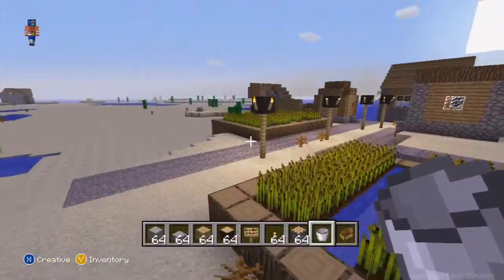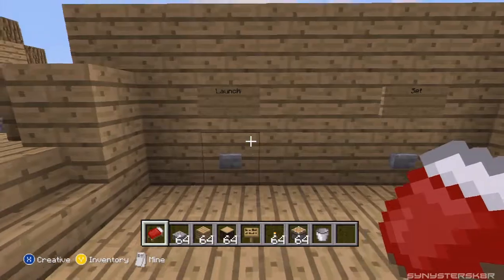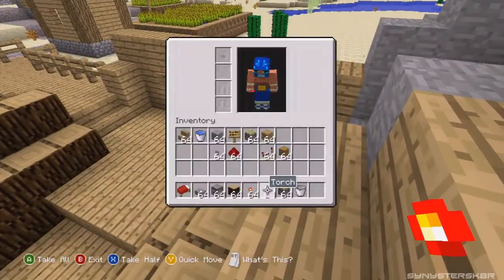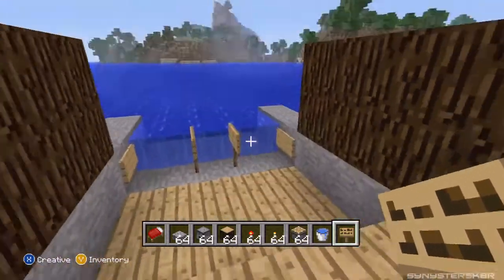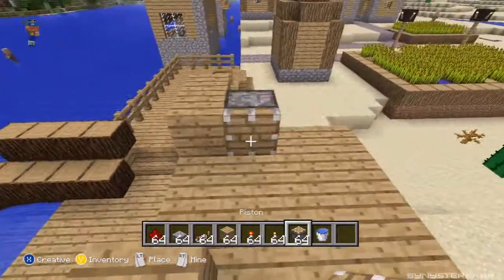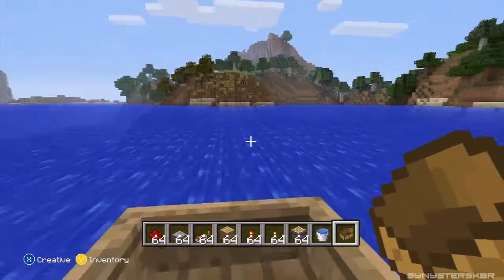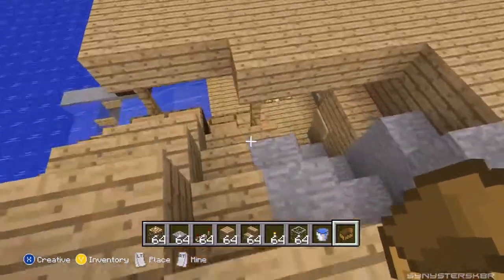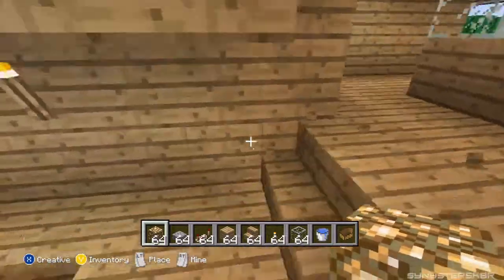Let's Play Minecraft! Episode 26 | Boat Dock Launcher!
This thing is pretty cool! That's all I have to say :P